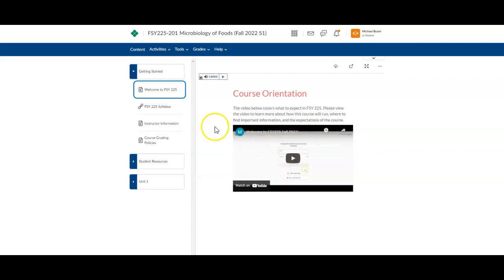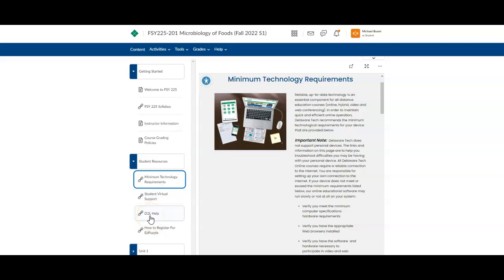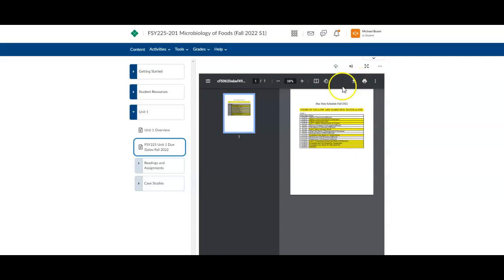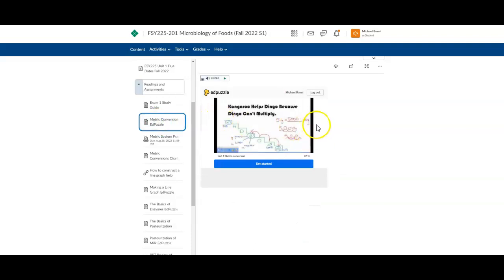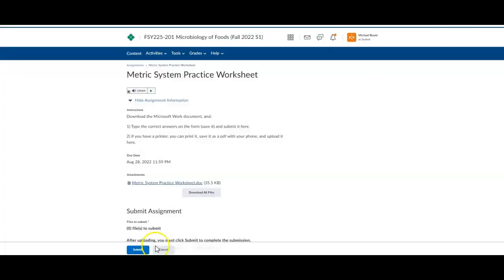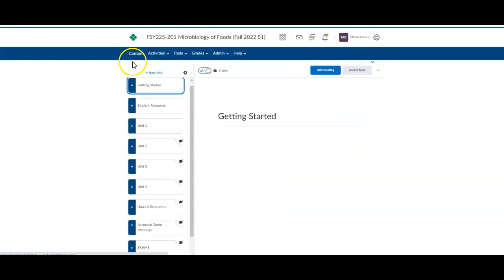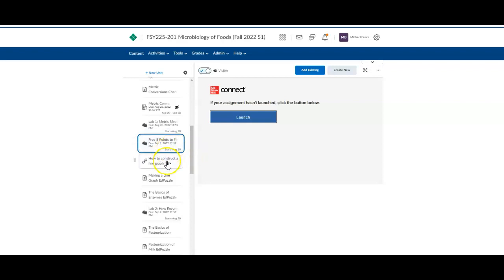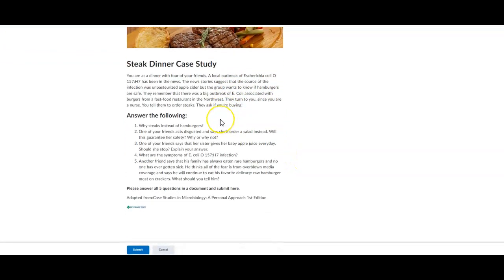Welcome to FSY225!